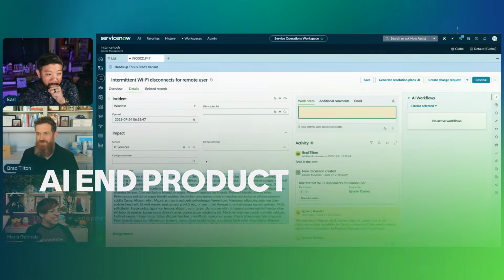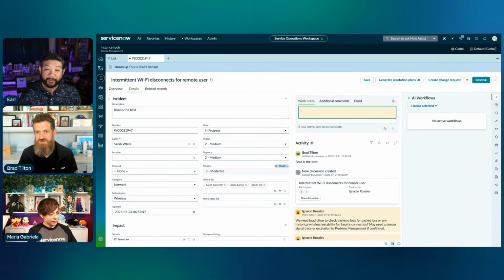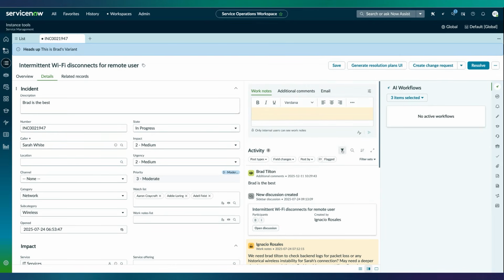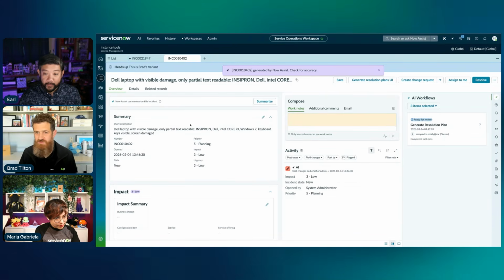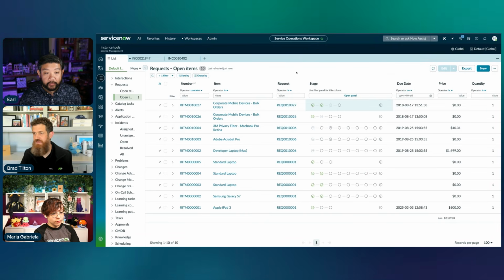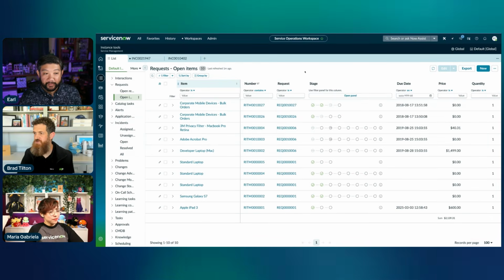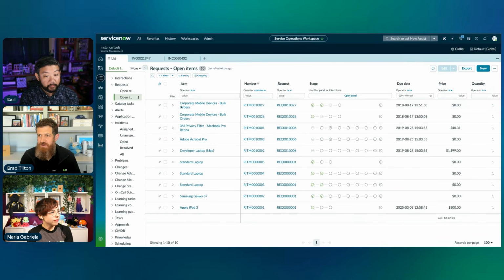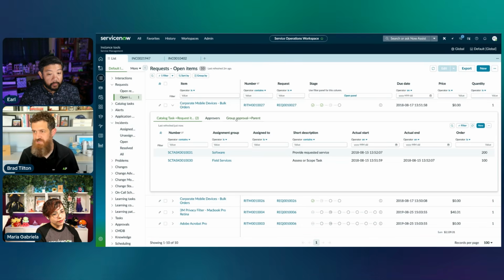ServiceNow Workspace Forms & List Enhancements | Developer Passport Highlight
ServiceNow's Australia Developer Passport session breaks down the latest AI end-product experience
enhancements and a packed set of Forms & List upgrades coming to workspace in this release.

What's covered:
✅ Field background color highlighting on workspace forms
✅ Rich text editor support for Work Notes & Additional Comments
✅ Enable/disable rich-text toggle icon
✅ Format Painter & Email Compose updates
✅ Filter activity by "Posted By" + flag entries made by AI
✅ Stage details icon for workflow fields in list view
✅ Freeze & pin columns (finally!)
✅ Inline list visualizations (right-click → chart on the same page)
✅ List calculations — sum, average & more, directly in workspace
✅ Hierarchical / related lists for catalog requests, items, tasks & approvals

All enhancements are platform-level and available via the List Bundle used by most out-of-box
workspaces. Check the Australia release notes for the full change log.